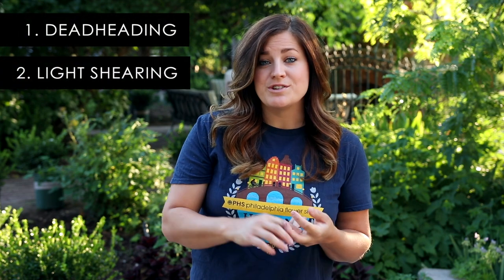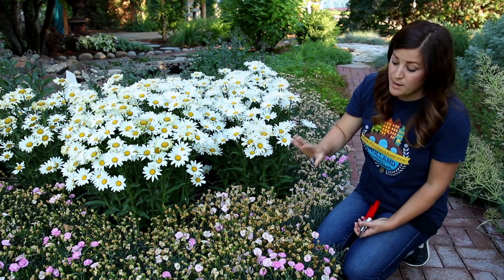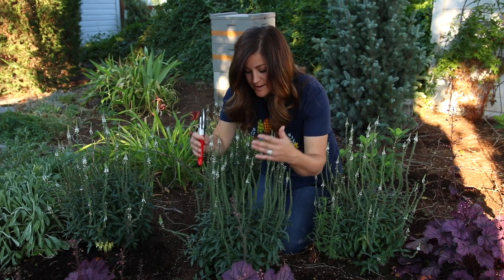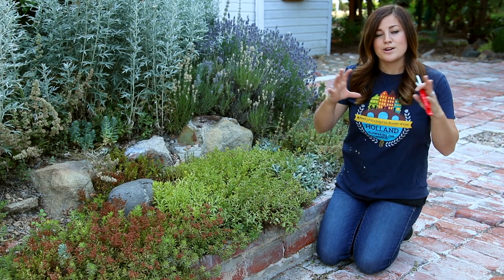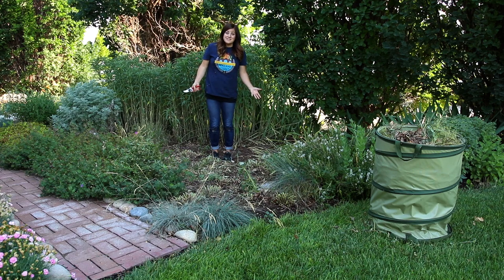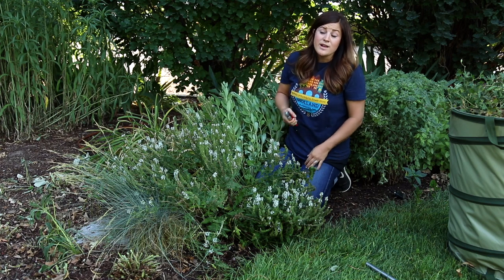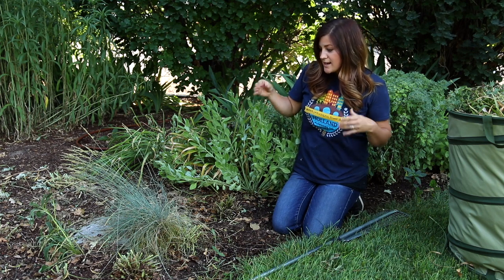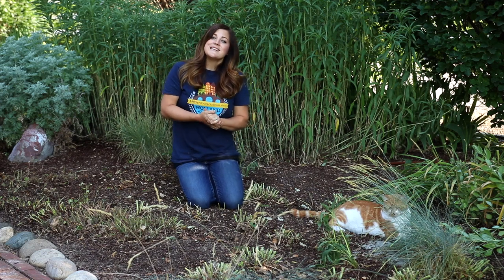Trimming Back Perennials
Show your perennials a little love in the summer, and they will reward you with more blooms, and beauty year round!